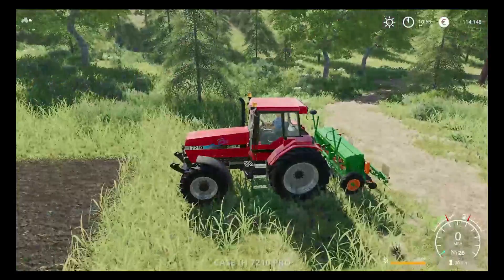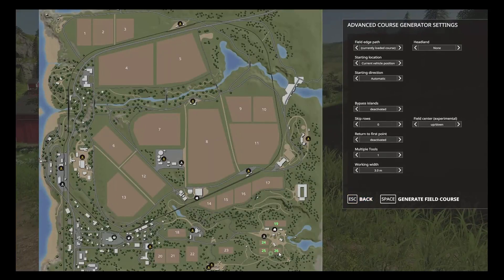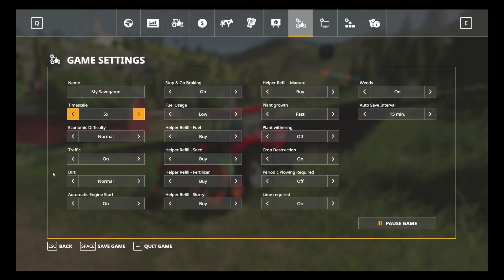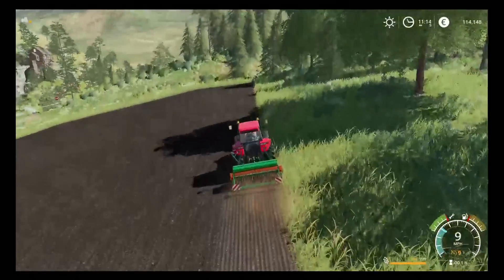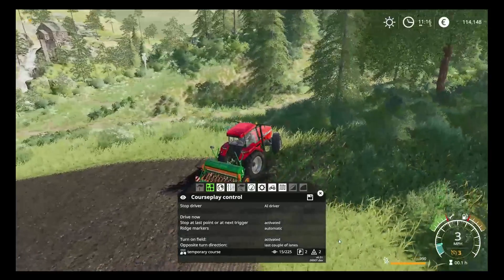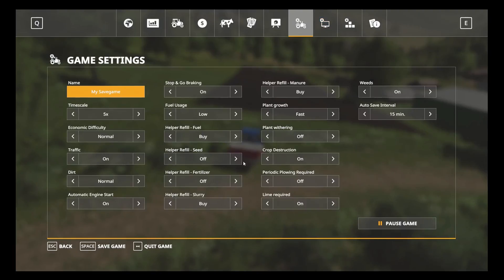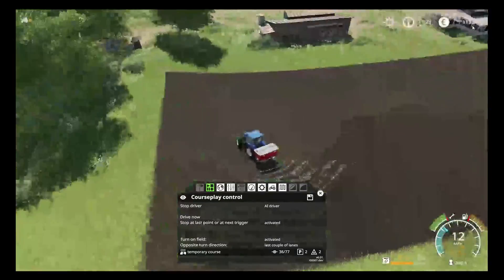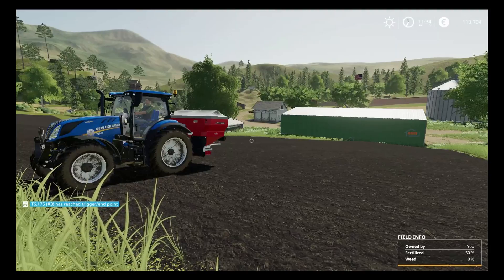CoursePlay in Farming Simulator 19 | Episode 3: Fertilize and Seeding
Welcome

With the arrival of Courseplay to Farming Simulator 19. Many of you watching may have some questions and queries on just how Courseplay works and operates In Today's episode, we look into the basic setup and operation of seeding and fertilizer tasks.